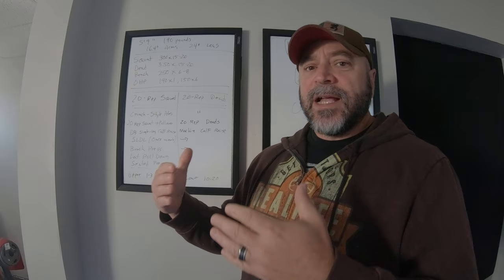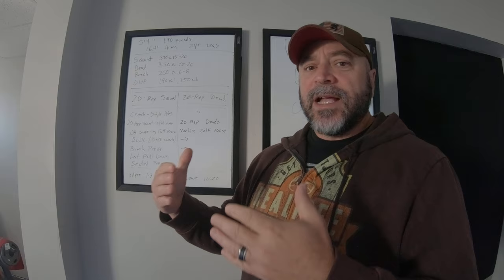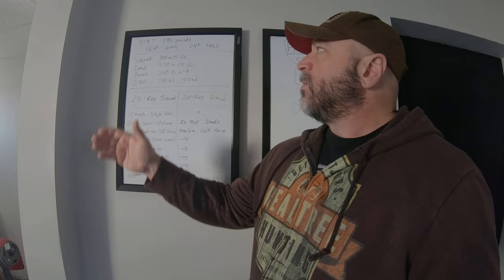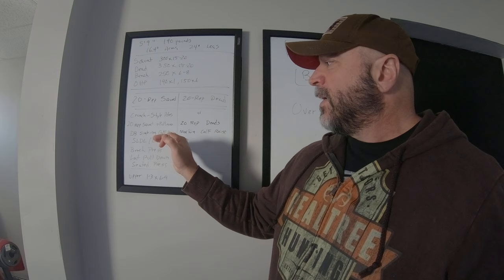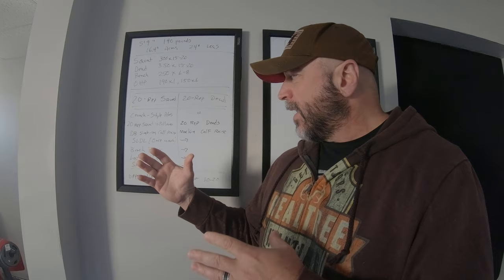Hardgainer Workouts With 20-Rep Squats and Deadlifts